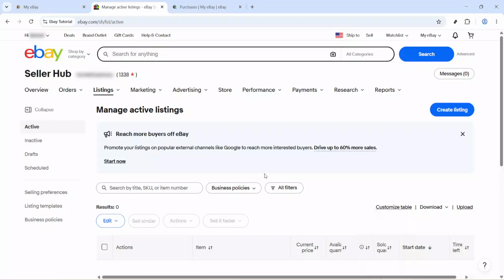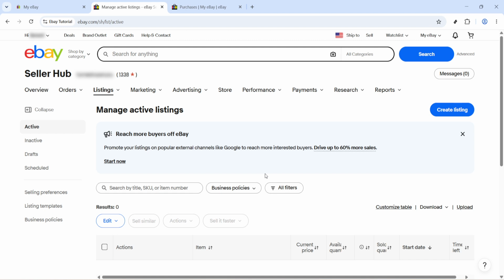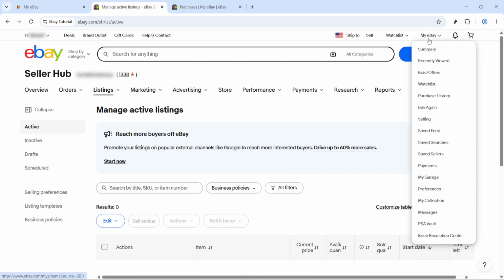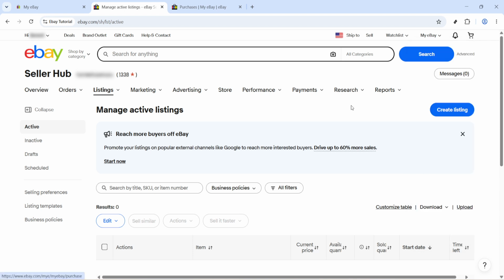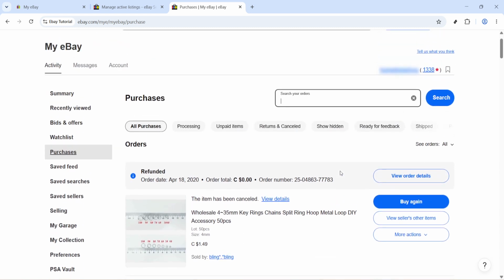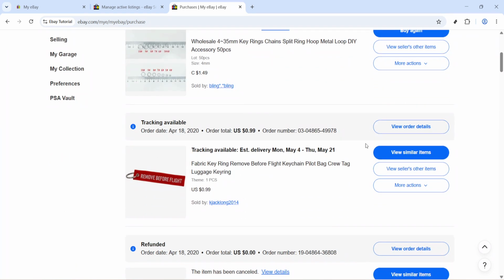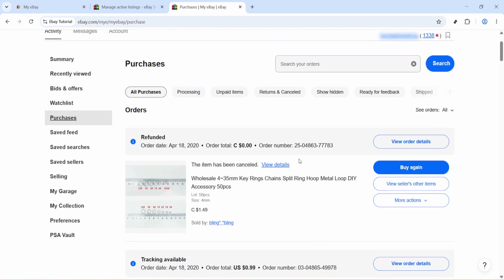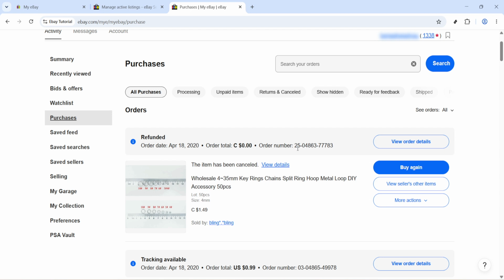How to open a case on eBay (Step By Step 2026)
How to open a case on eBay